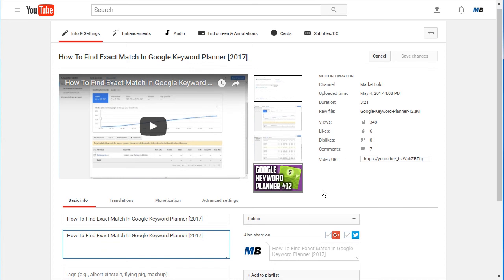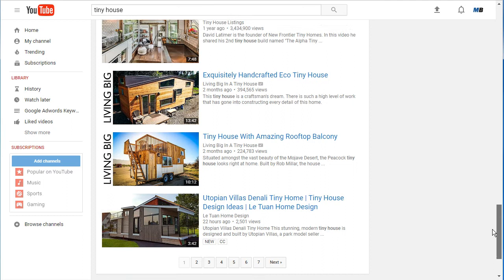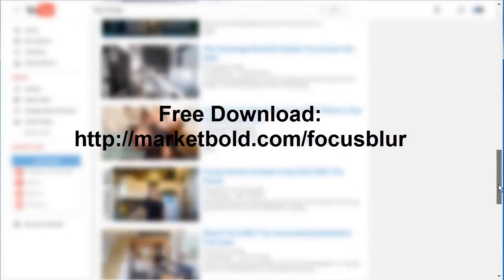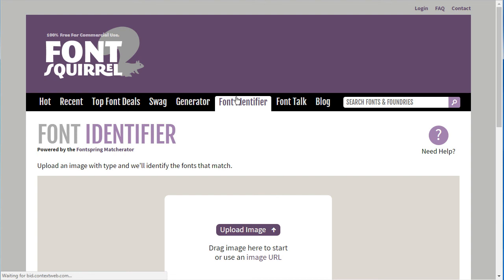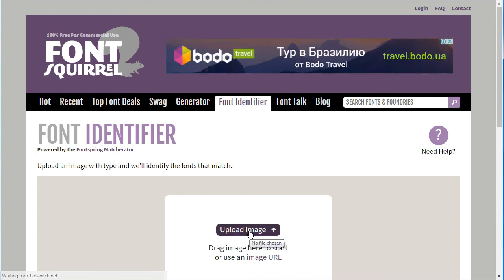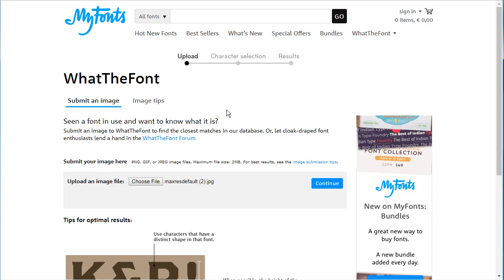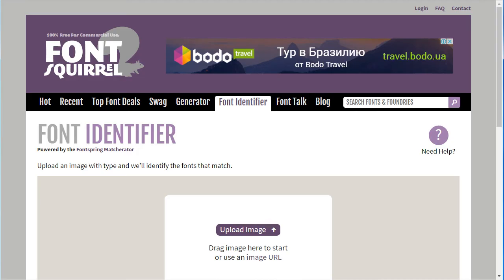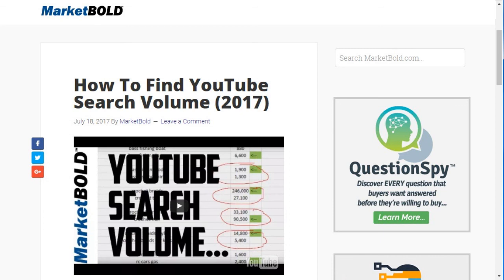How To Get More Views On YouTube Fast In 2017